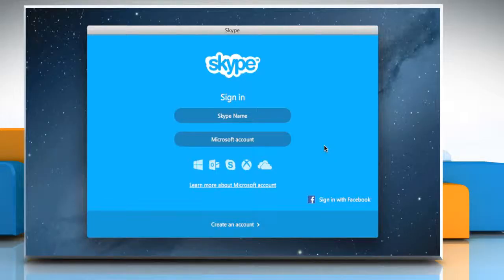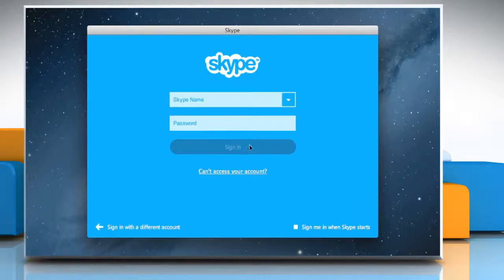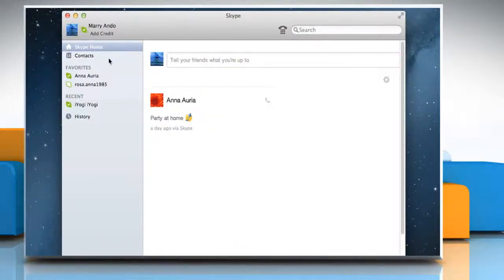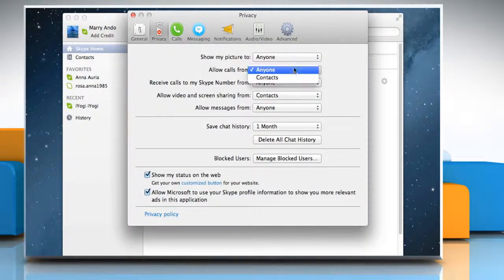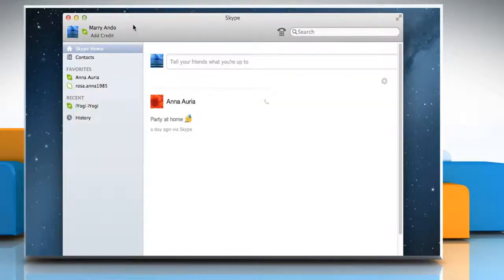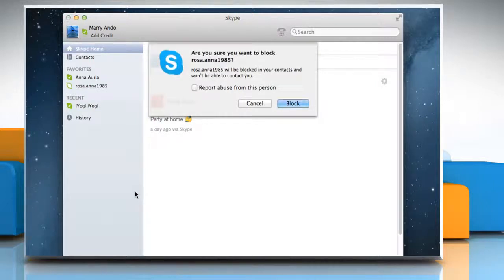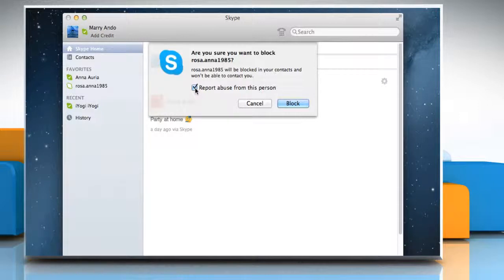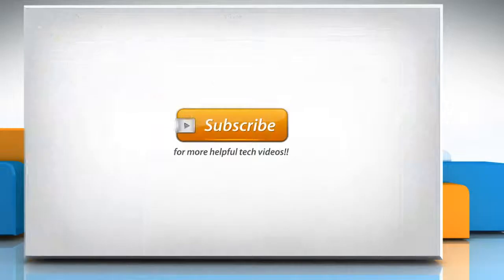Block or Report Spam Messages or Abusive Calls Received in Skype® for Mac®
Are you getting annoyed on receiving spam messages or abusive calls in your Skype® for Mac® account? Want to block or report spam messages or abusive calls received in Skype® for Mac®? Watch this video and follow the steps.